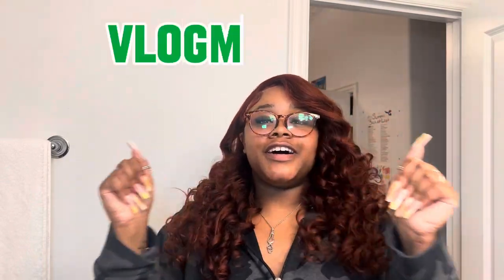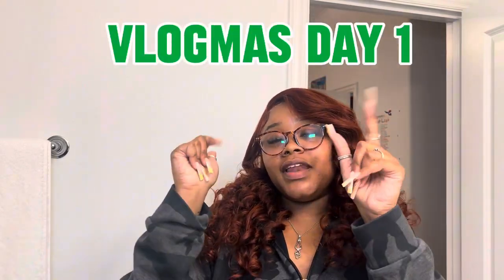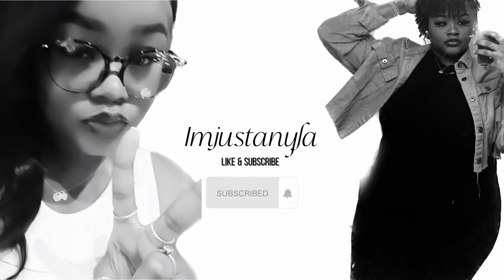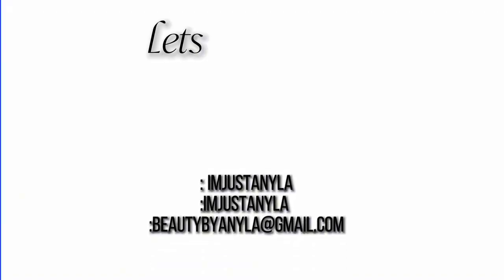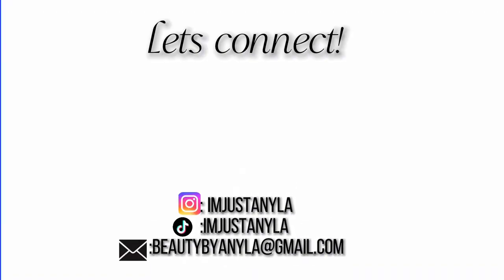VLOGMAS DAY 1 ||| LET’S TALK CATCH UP AND INSTALL THIS WIG ||| IMJUSTANYLA 🎄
Hey y’all Welcome to Vlogmas Day 1
Im excited for this years vlogmas♥️ today we are talking and installing a wig i have missed yall so much so i have a lot of things planned for this month

Also comment what you want to see this month also let me know what yall been up to these past few months♥️